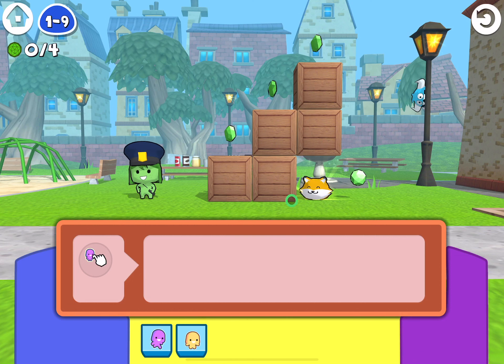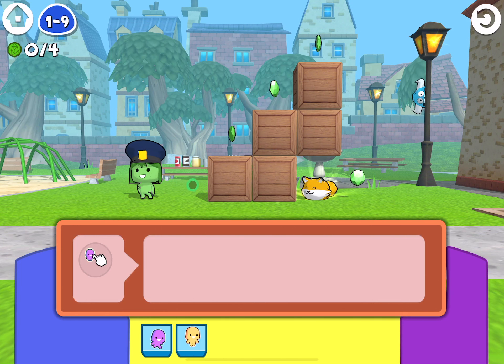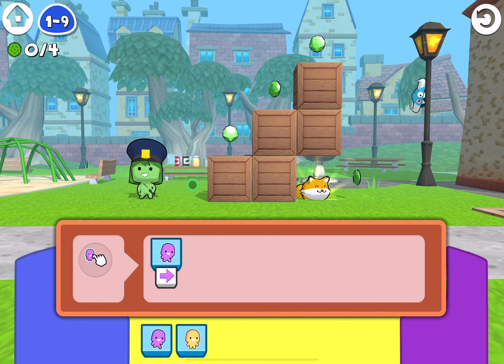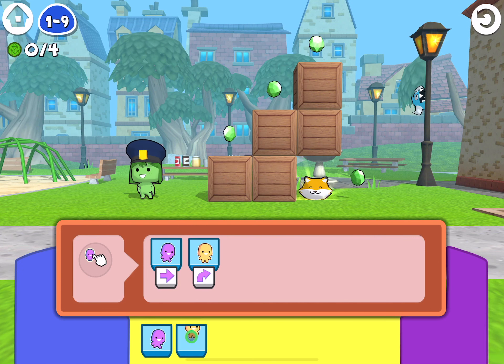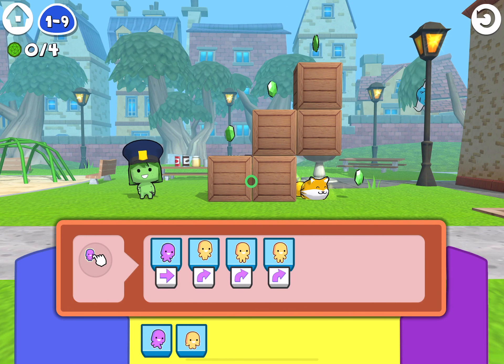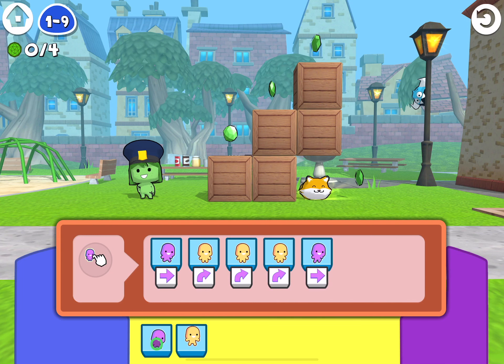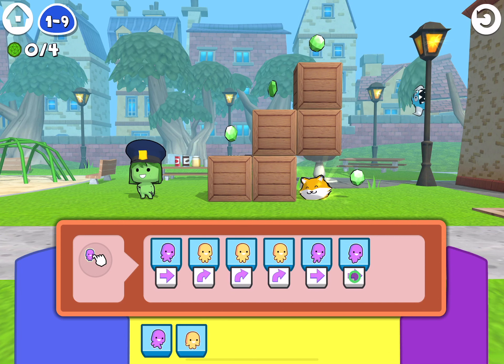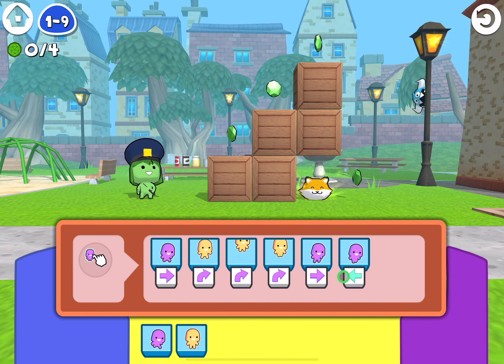Code Spark - Sequencing - Level 9